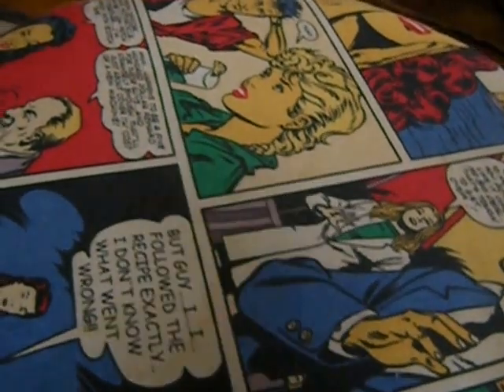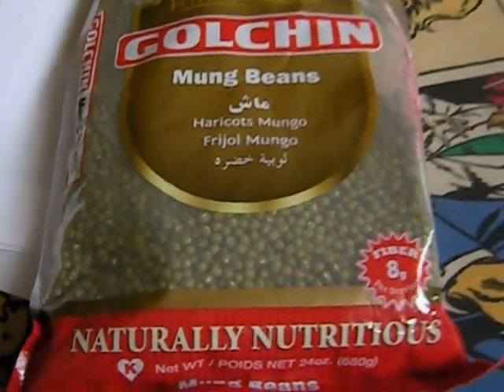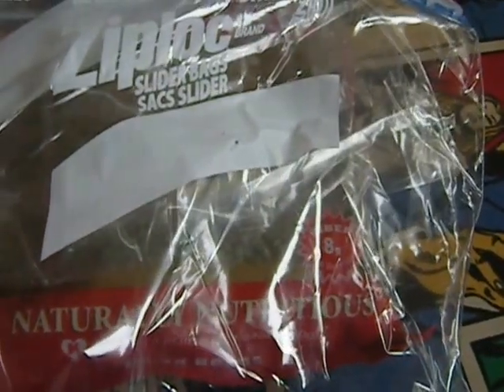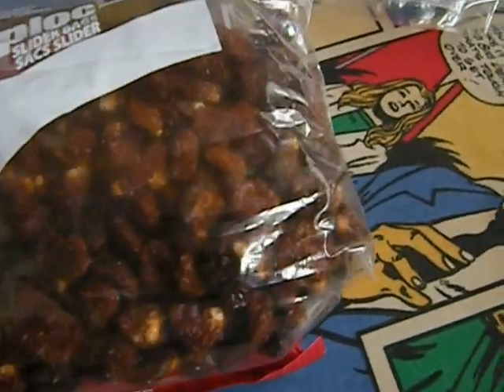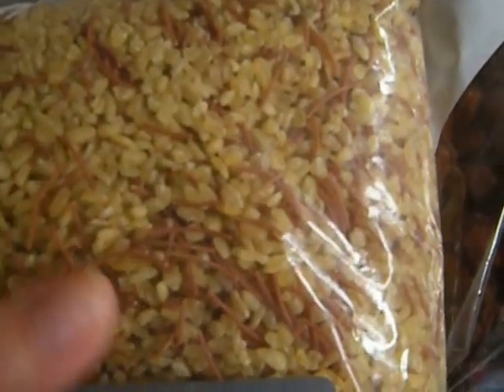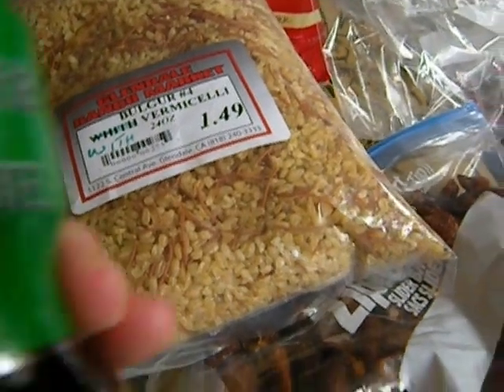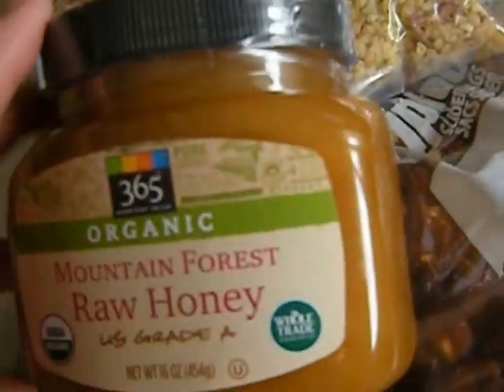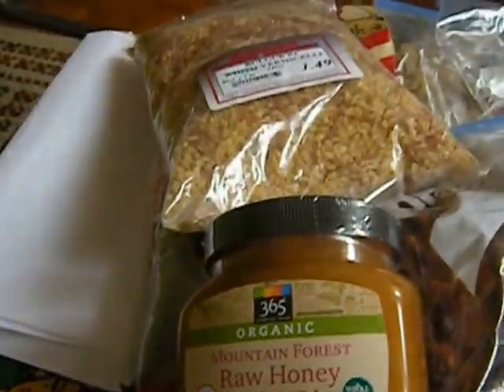A Surprise in the Mail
This was such a surprise!  Six items:  green mungo beans, bulghur with vermicelli, oyster (flavored) sauce, blue agave syrup, golden berries, and honey -- I was also tickled with the three Zip-loc bags!!!  (I miss those from the States.)

Dailymotion:  LisaFalour